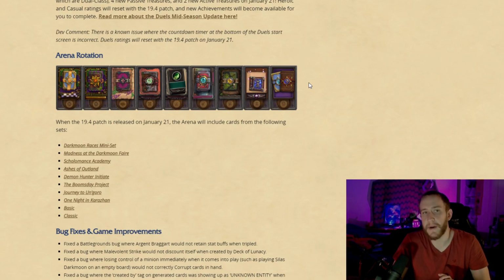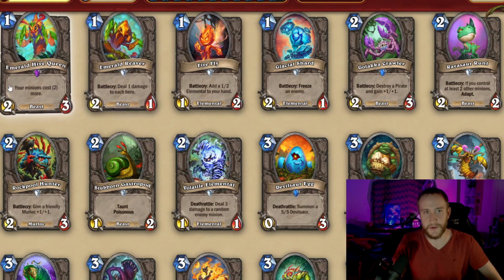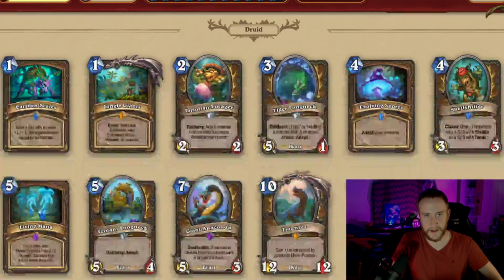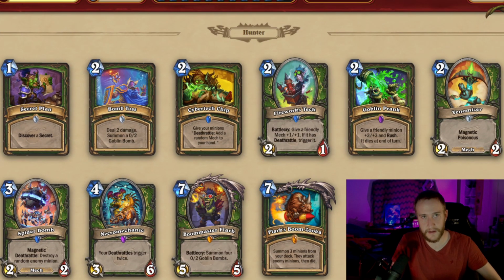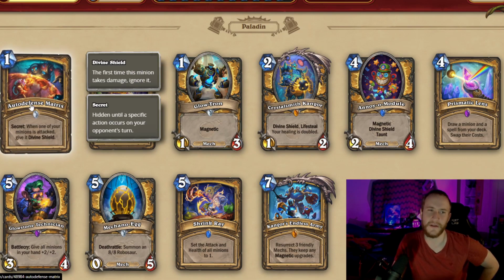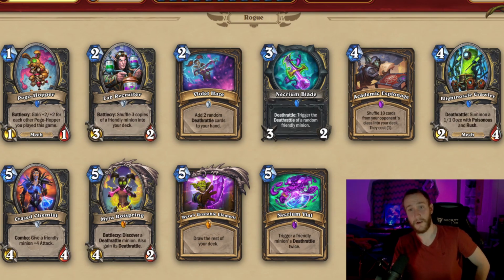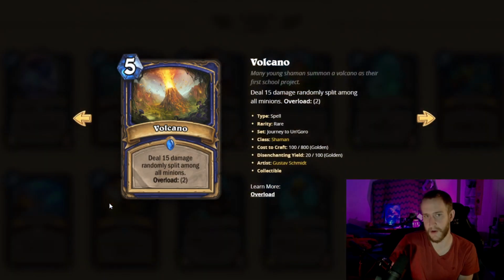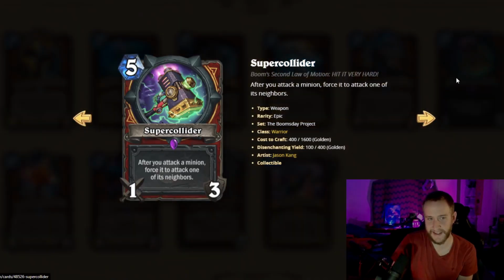NEW ROTATION Returning Cards to Look Out for - Hearthstone Arena Darkmoon Races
Darkmoon Races NEW ROTATION Returning Cards to look out for in Hearthstone Arena! Don't get caught off guard by these returning cards! Here I point out some of the cards you need to know about in the returning sets!